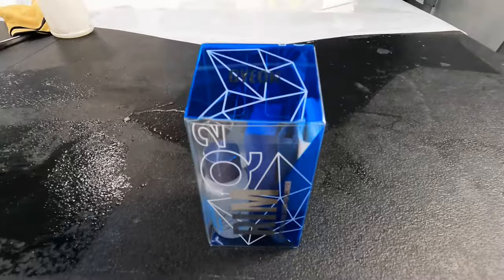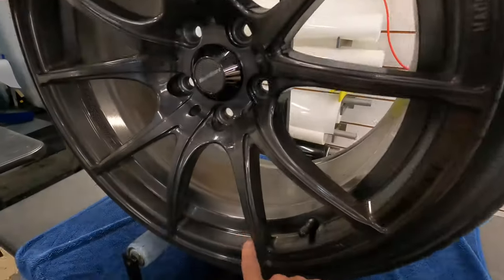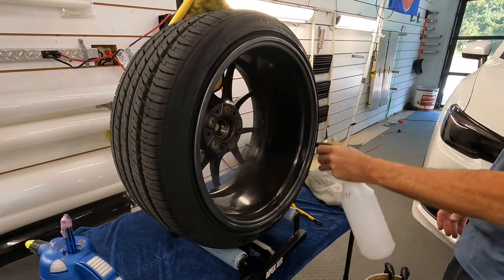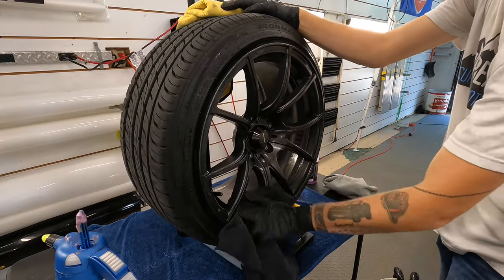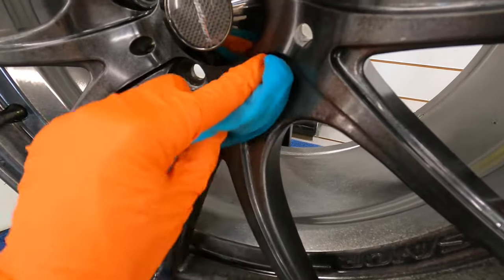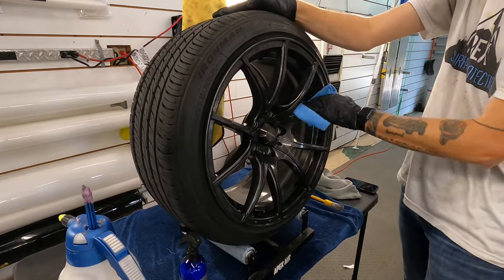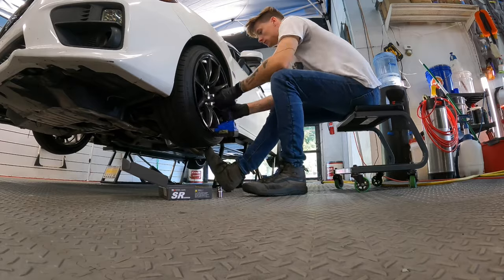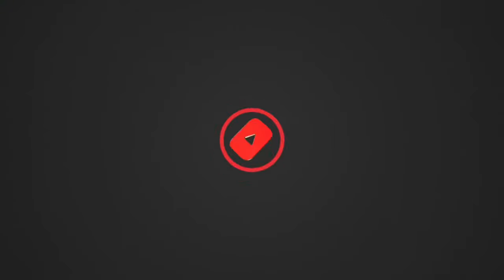12 + Tips To Get The Most Out Of Your Wheel/Rim Coating!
In this video, I have 12 or more pieces of advise for protecting your wheels and getting the most out of your coating. Ceramic coatings for wheels increase the durability and slickness of a wheel, which allows it to maintain a clean, shiny appearance. They also decrease the amount of brake dust left on the surface of the wheels and calipers, reducing the time spent cleaning and a longer-lasting finish on your wheels.

Gyeon Q2 RIM...

Wheel Cleaner.